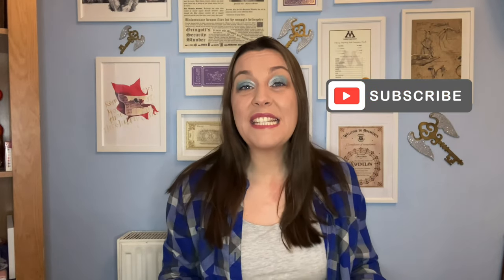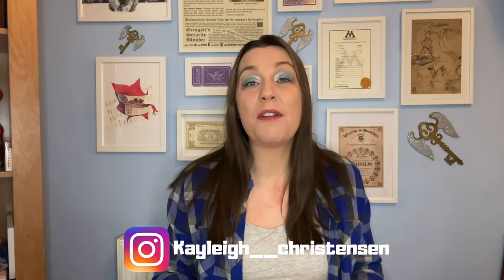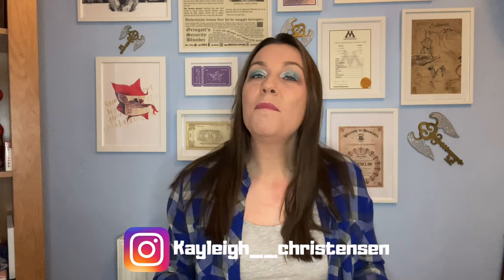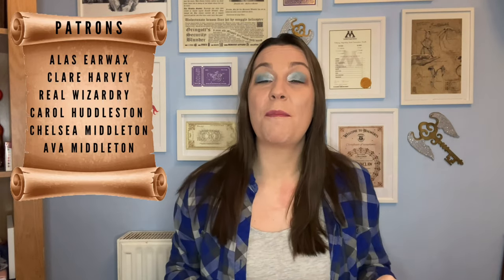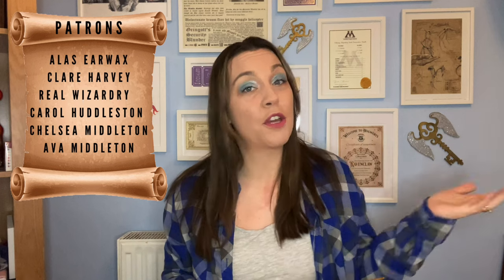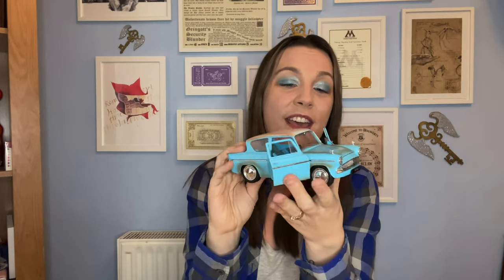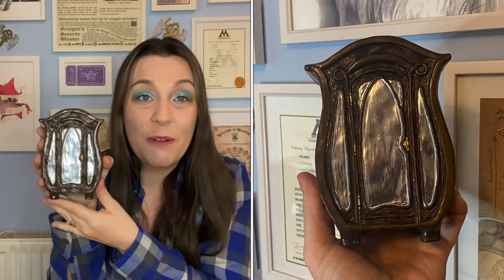My top 10 favourite Harry Potter collection pieces | Kayleigh Christensen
Hello all my Magical Friends. today's video is a top 10 harry potter collectables, I'm going to be showing you my 10 ten favourite items within my collection.  I really hope you enjoy this video!

Arreolas Creations/ Carter creates